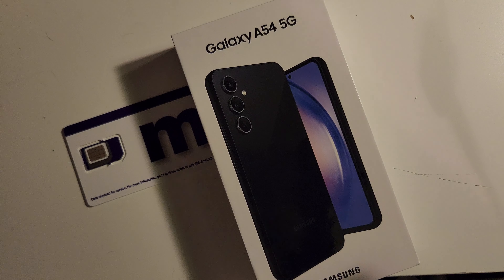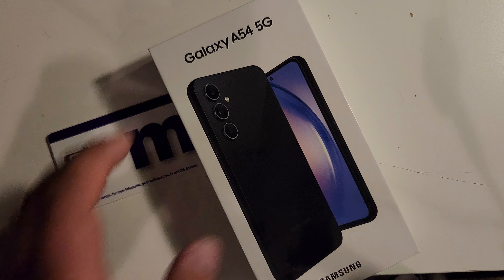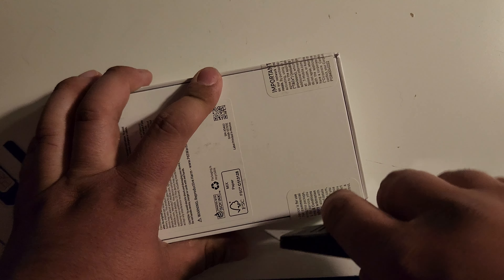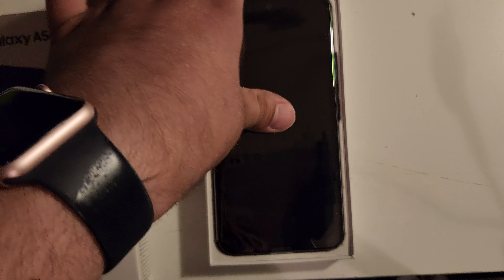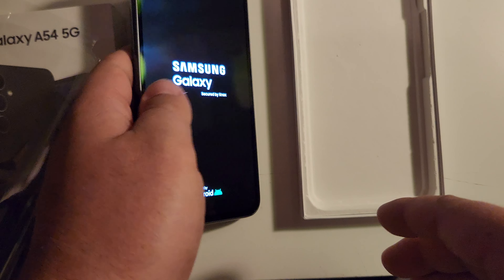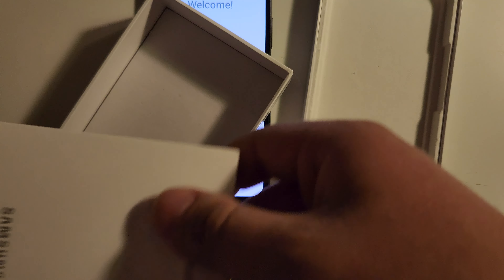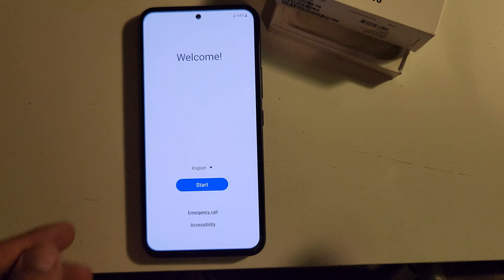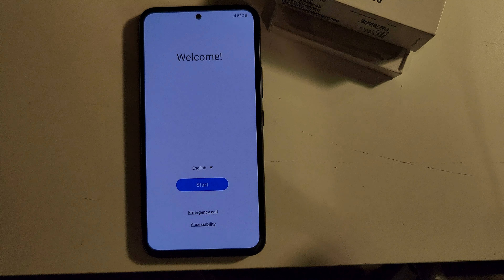Samsung Galaxy A54 Unboxing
Got mine through Metro by T-Mobile. I would've posted this sooner. However, YouTube is giving me issues uploading on Samsung phones.